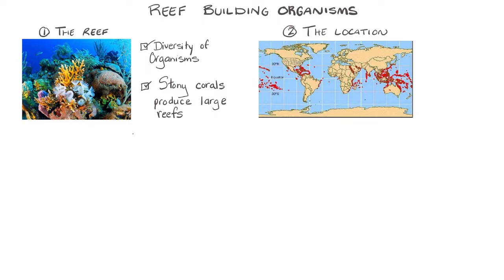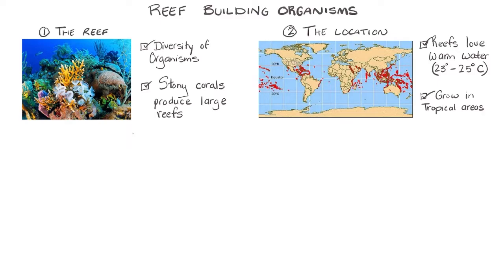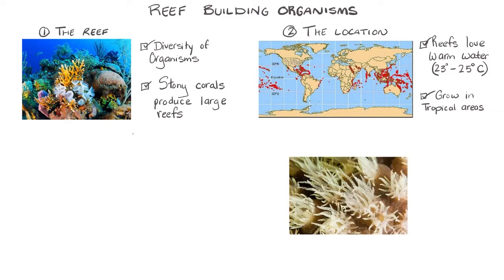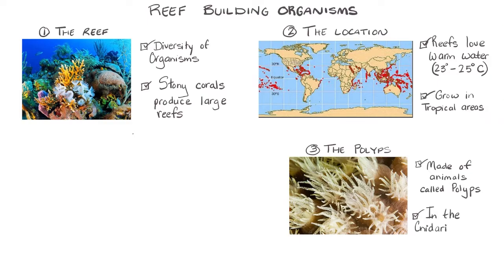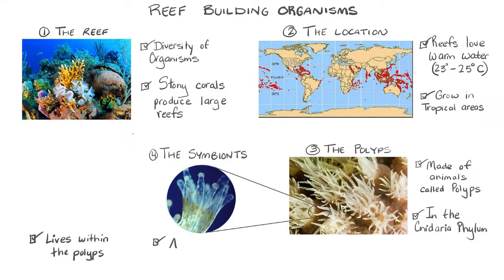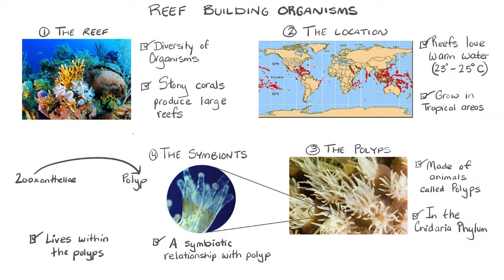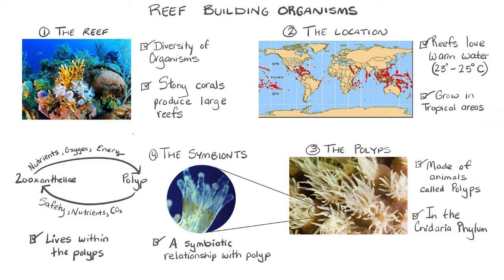What are Coral Reefs | Explore Marine Biology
In this video I explain what coral reefs are, where they grow and talk a little about their symbiotic relationship with other organisms.